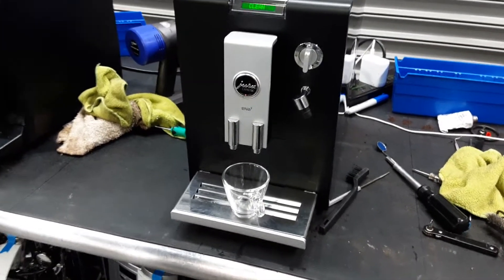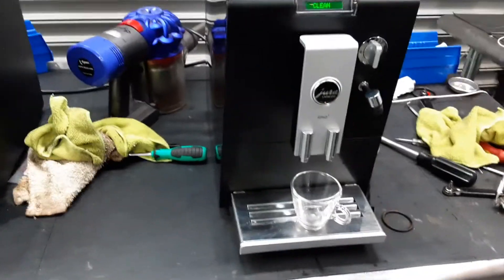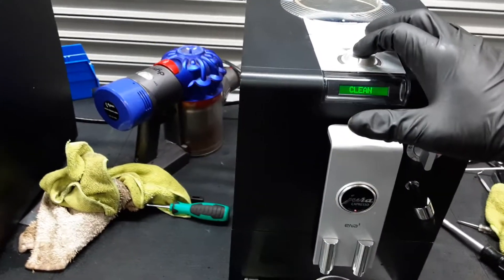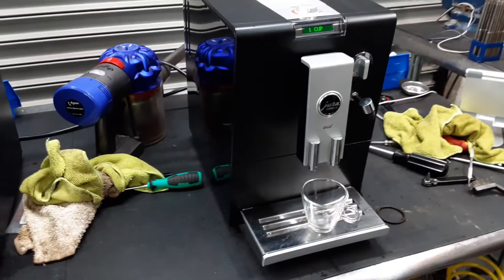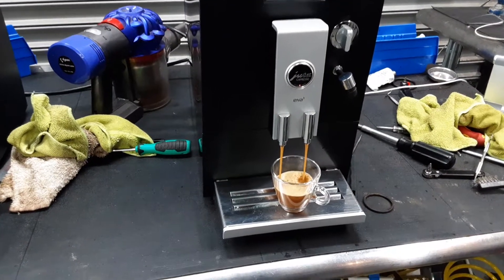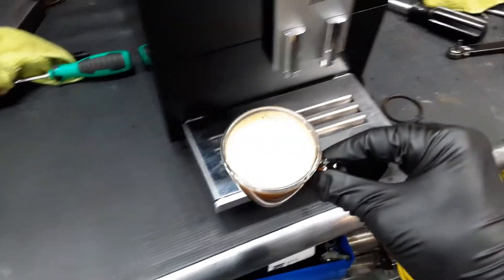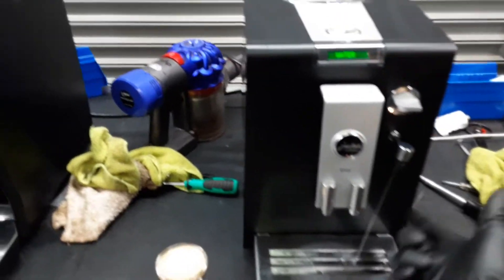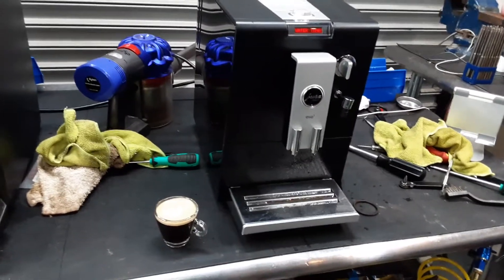tune-up -jura ena3 - 4284 test